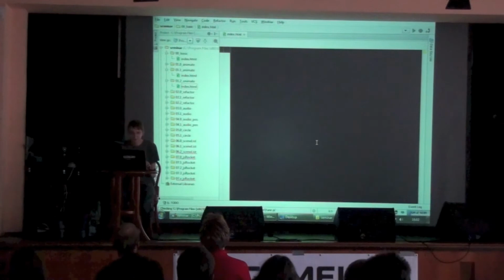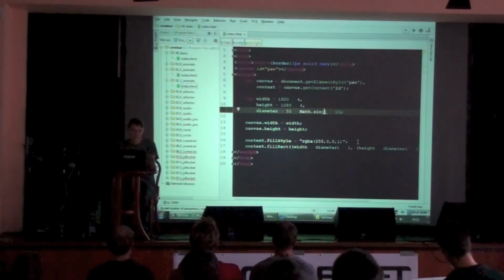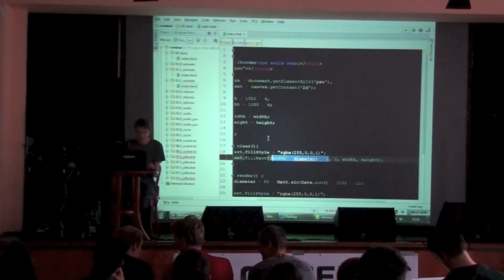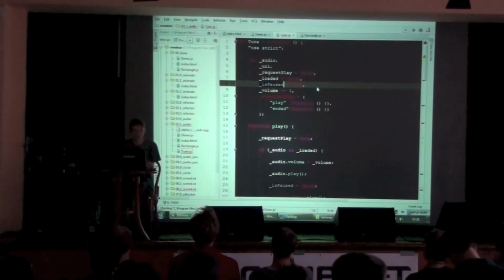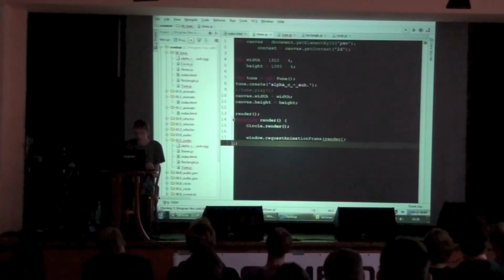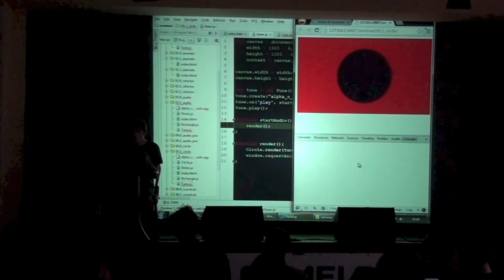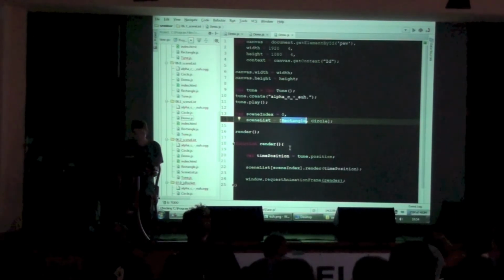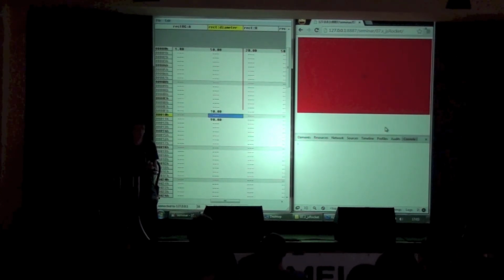Function 2013: Seminar: From Rectangle to Framework by Mike Gränz (mog / trbl)